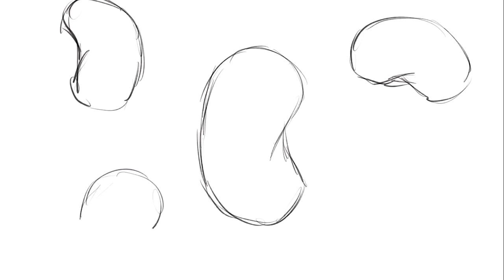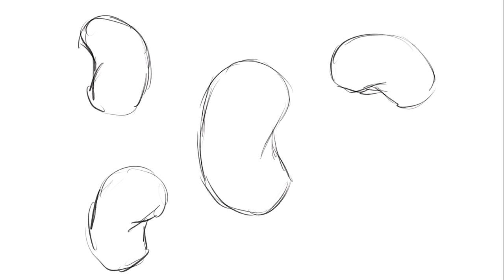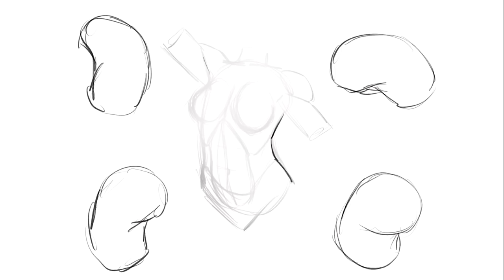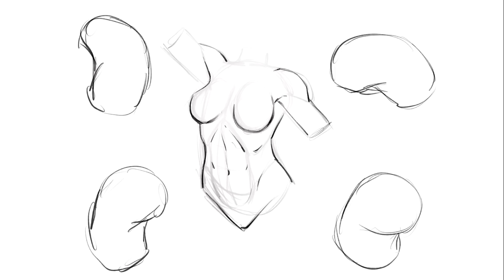How to Draw the Torso Using the Bean Shape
In today's video I am sharing a lesson from my course, "Figure Drawing - The Body in Action!"

In this video you will learn how to use the bean shape to draw the torso of your figures.  This is a great way to think more organically about the mid section and get the twisting and contorting in your pose.